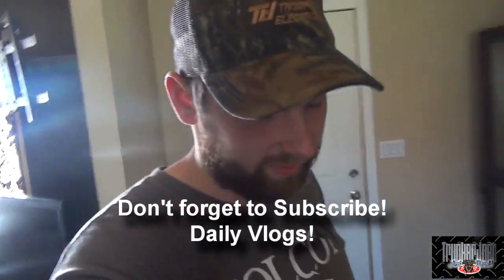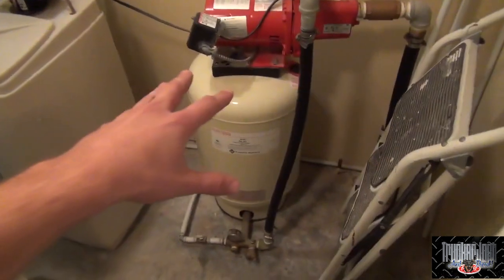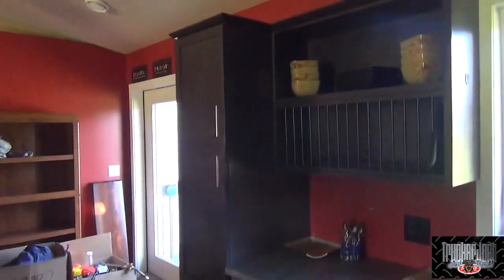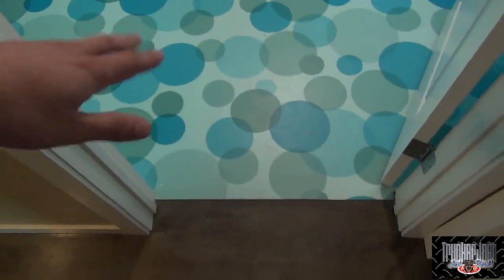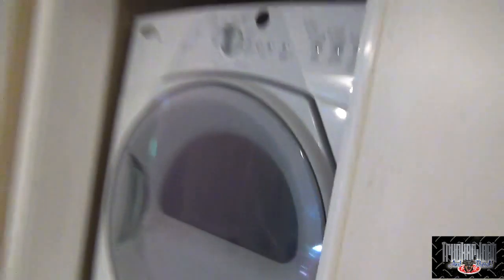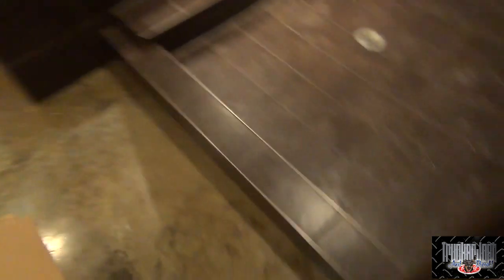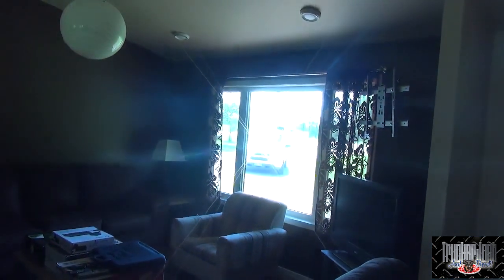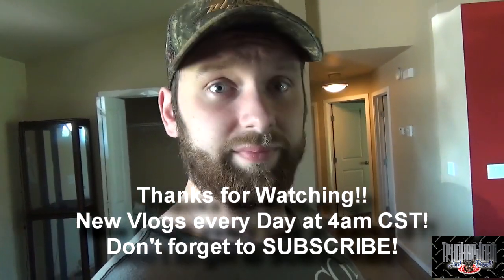HOUSE TOUR Trucker Josh (MLD128)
VLOGS FROM THE PAST! Click below to find out what we were doing in the past!

I'm Josh, a simple man from Manitoba Canada. I document and video blog (vlog) about my life and situations I find myself in on a day to day basis.

"Viewer to Trucker Josh" Mailing Address:
Ile Des Chenes, Manitoba, Canada
R0A0T0